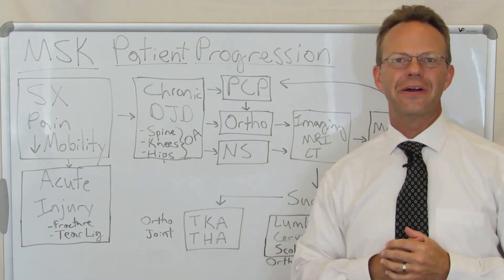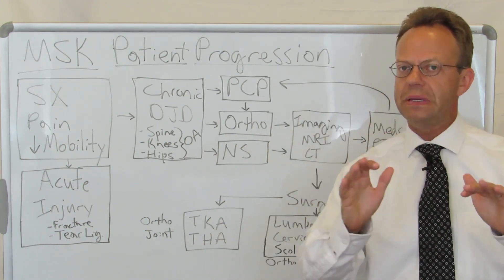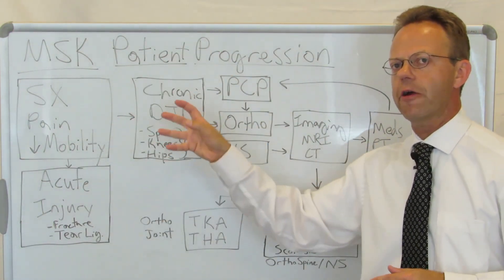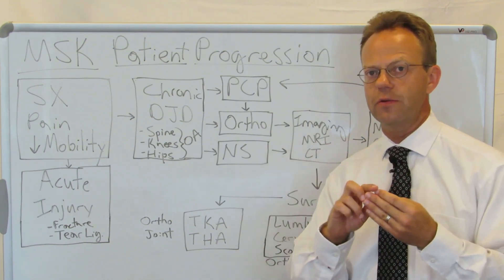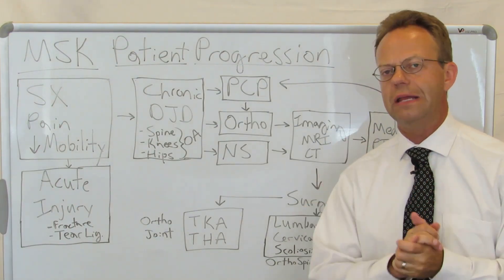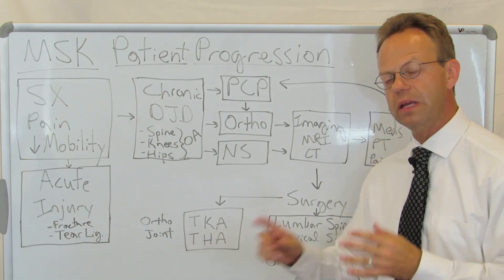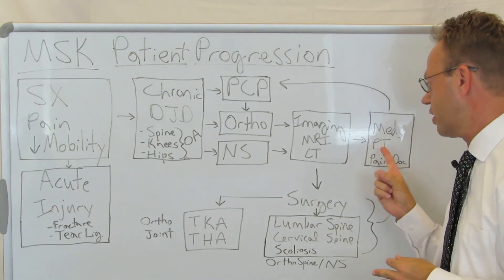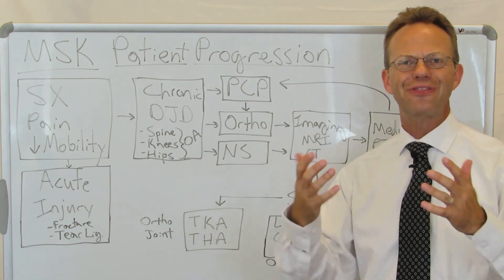Musculoskeletal Patient Progression - How Acute and Chronic Orthopedic Issues Are Addressed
Dr. Eric Bricker Explains the Path of Orthopedic Care: 1) Acute vs. Chronic Injury, 2) Imaging 3) Major Interventions of Joint Replacement/Spine Surgery and the Role of Orthopedists vs. Neurosurgeons.

90,000+ Views Per Month Across All Platforms.